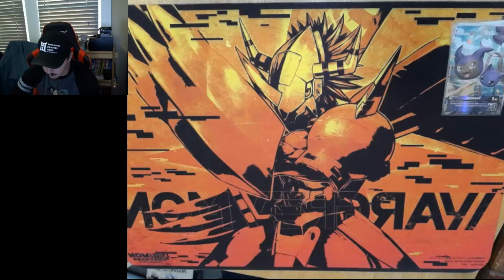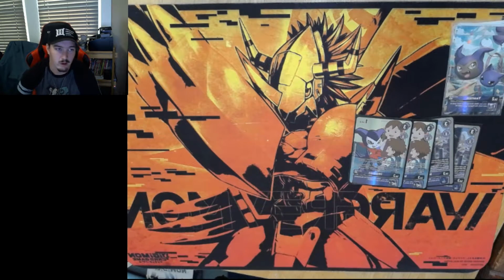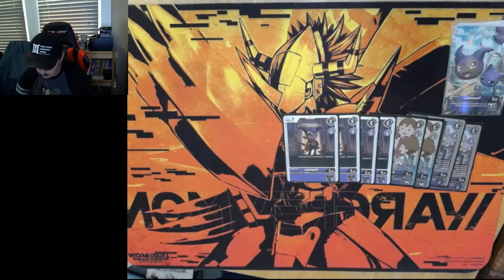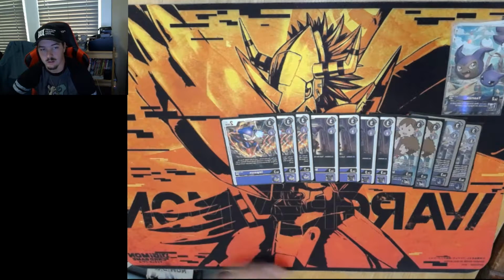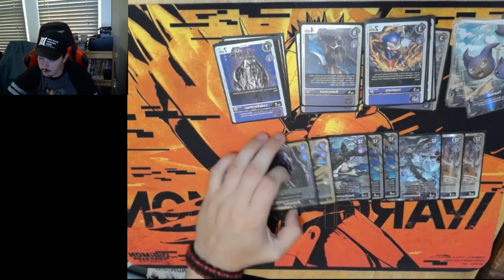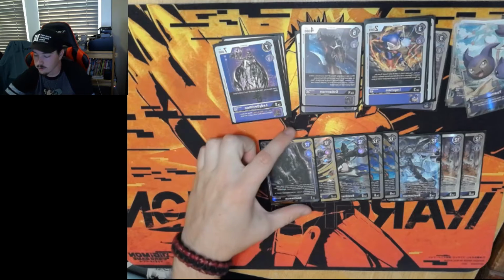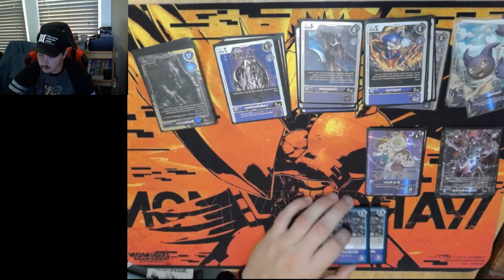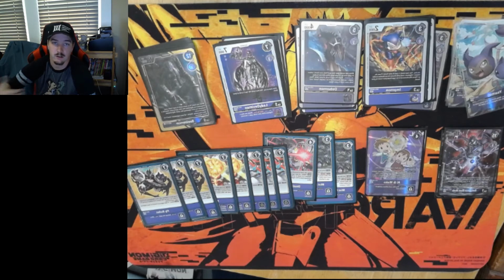Beelzemon X Beelstarmon A Dynamic Duo!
A combination of two fan favorites cards and a blast to play.
*Thumbnail off deviant art by Xelatrix
Deck List
4 - EX2-006 Yaamon
1 - BT2-008 Yaamon
4 - EX2-039 Impmon
4 - BT2-068 Impmon
3 - BT6-068 Impmon
3 - EX2-041 Dobermon
3 - BT8-074 Soulmon
3 - BT3-088 LadyDevimon
3 - EX1-060 LadyDevimon
3 - EX2-044 Beelzemon
3 - BT6-112 BeelStarmon
2 - BT2-111 Beelzemon
3 - EX2-074 Beelzemon Blast Mode
3 - EX2-065 Ai & Mako
2 - EX2-064 Alice Mccoy
1 - EX2-071 Death Slinger
2 - BT8-108 Mist Memory Boost!
2 - ST6-16 Nail Bone
3 - BT6-109 Fly Bullet
3 - BT2-110 Trump Sword